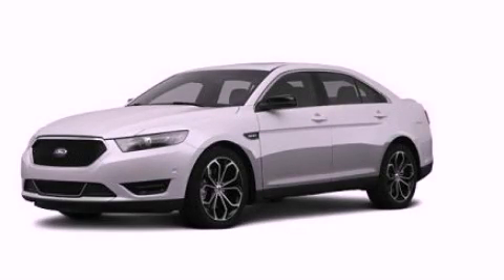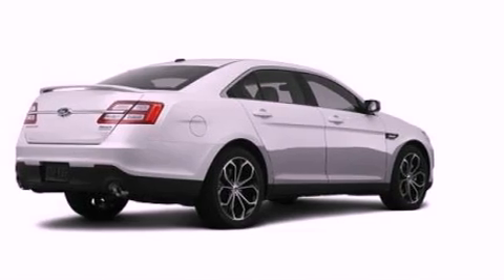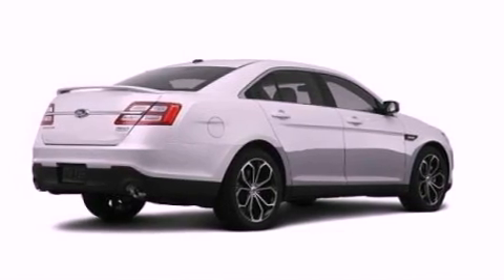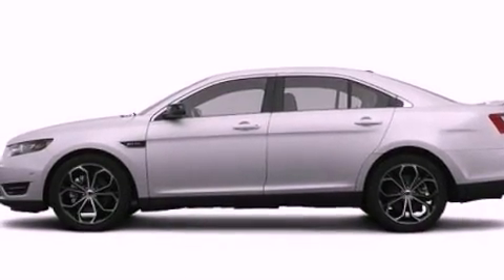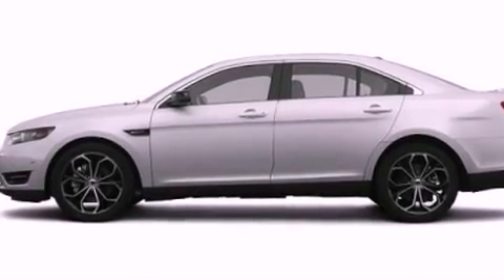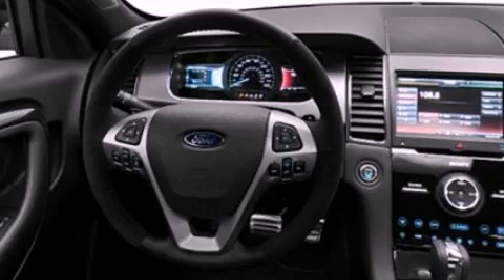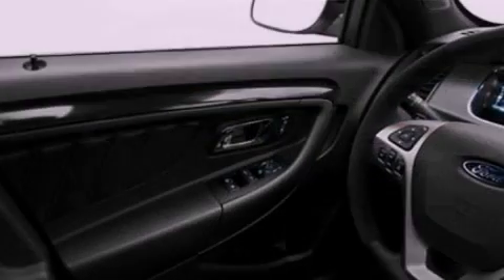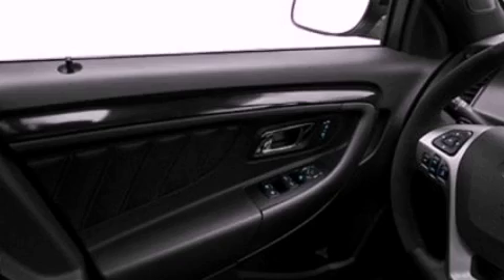2013 Ford Taurus Chattanooga TN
Year : 2013
 Make : Ford
 Model : Taurus
 Engine : 3.5L V6
 Trans . : Automatic
 Exterior : Silver